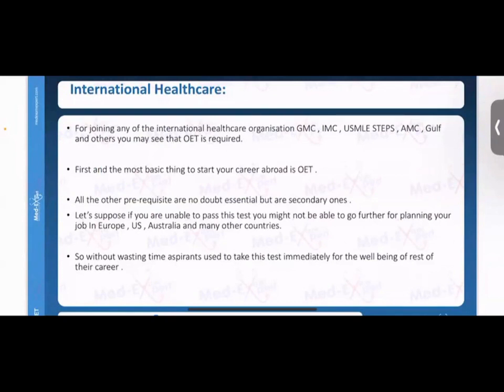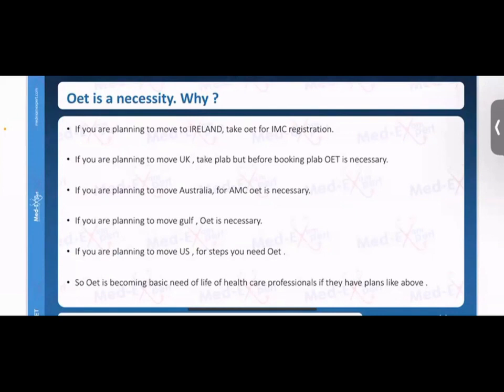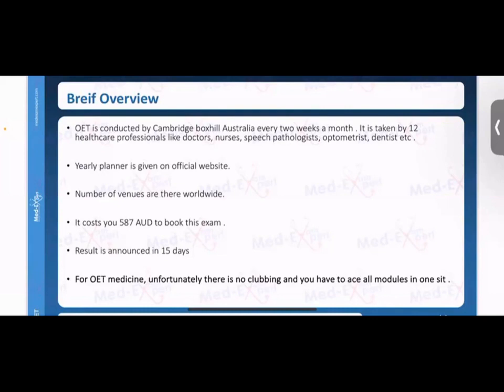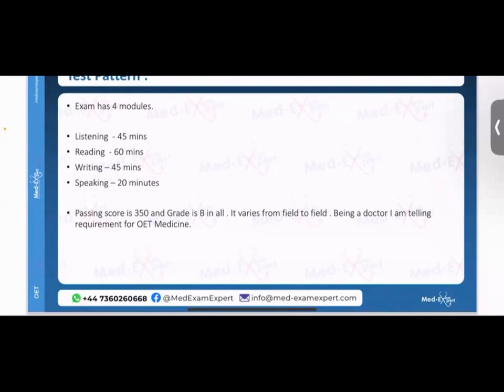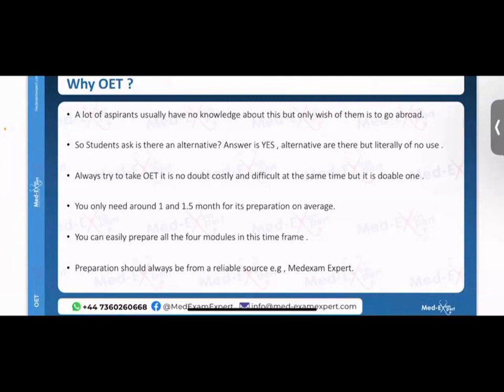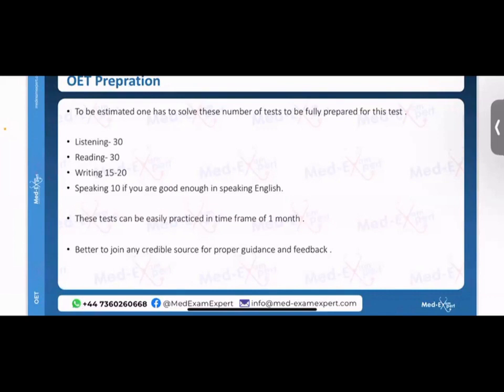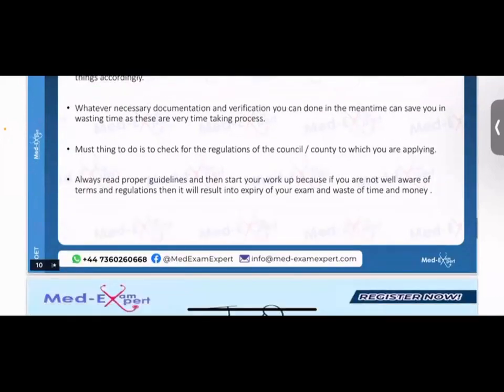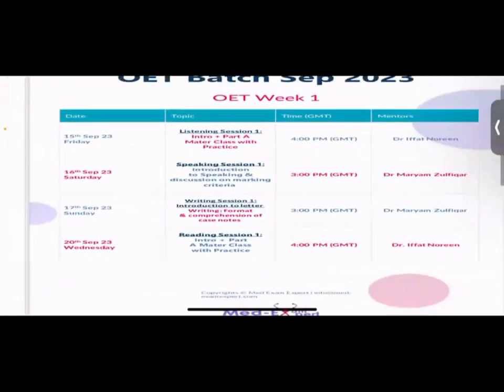Unlocking Your Global Career: Mastering OET for Abroad Opportunities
Topic: Unlocking Your Global Career: Mastering OET for Abroad Opportunities